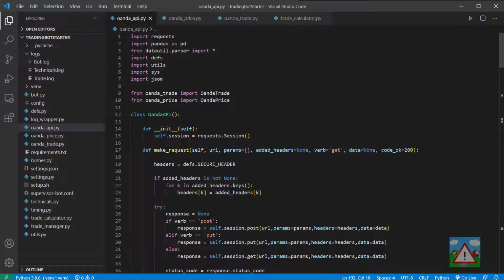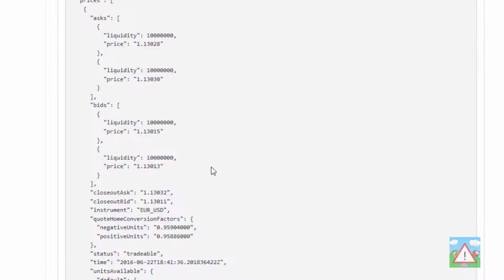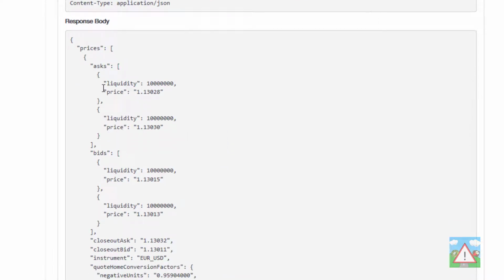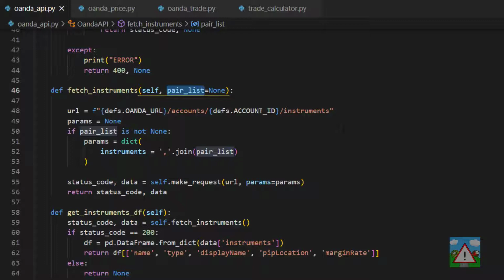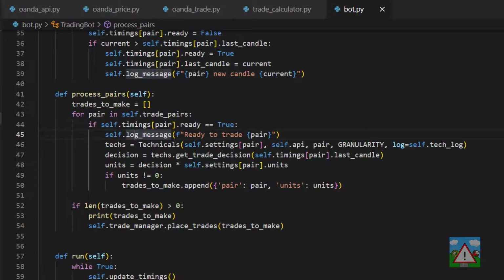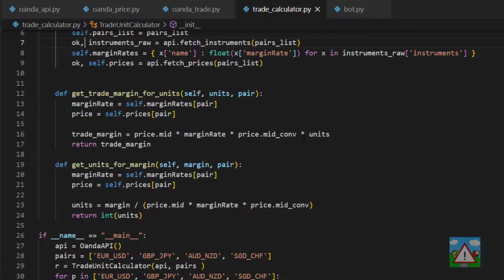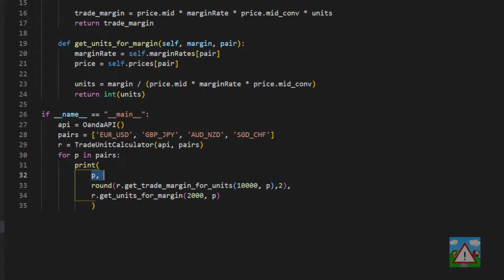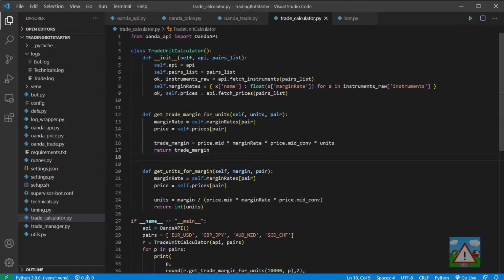Forex bot & backtest system with Python #77 Margin calculation